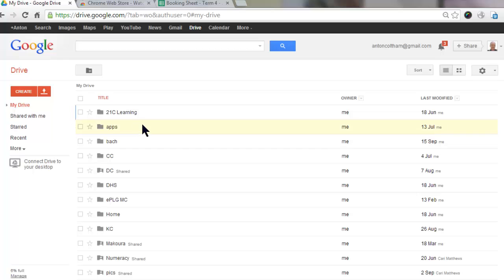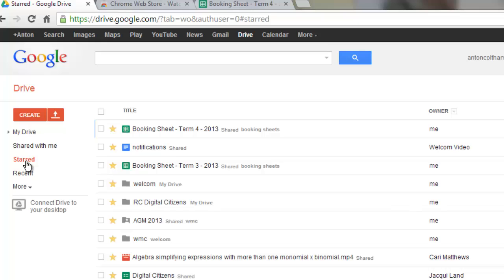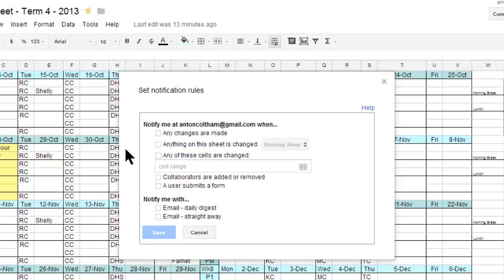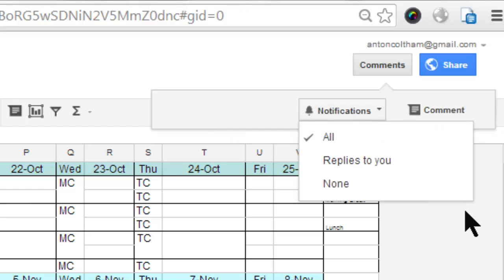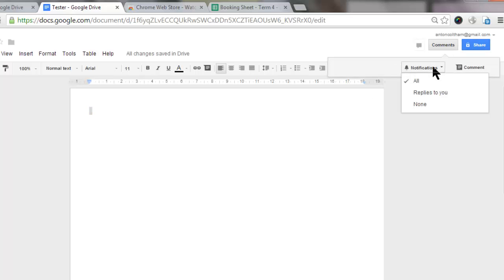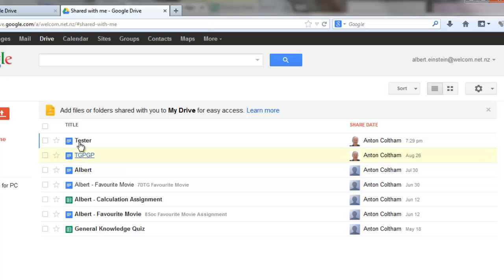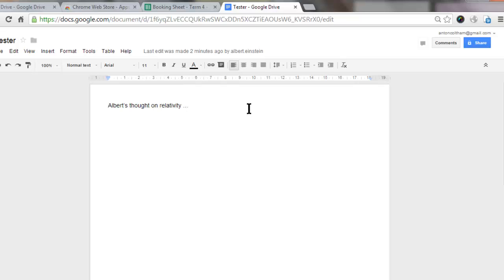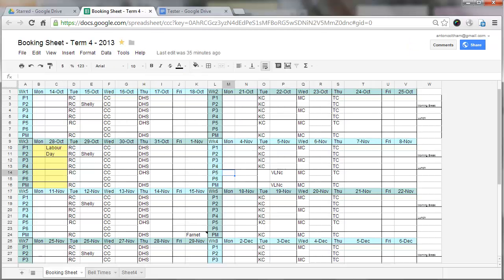Google Drive Notifications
Way to receive notifications when changes are made to items in your Google Drive.

For Google Spreadsheets - use "Tools - Notifications".
For Google Documents (and everything else) use the Chrome Addon "Watchdoc"